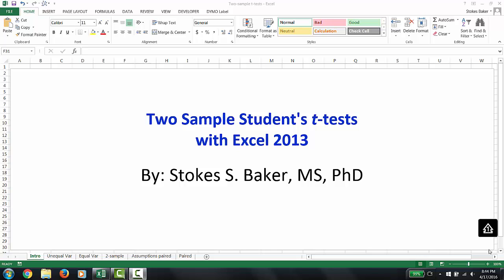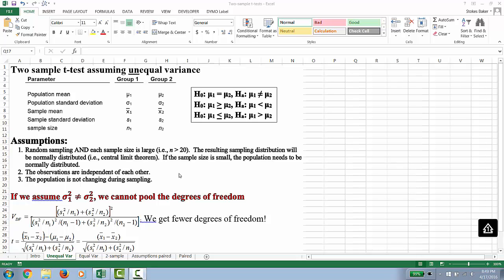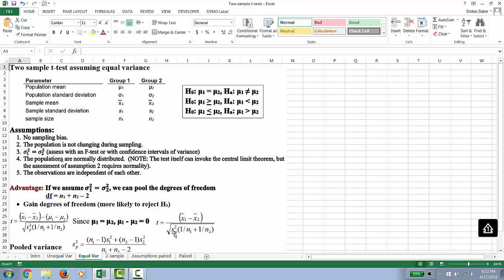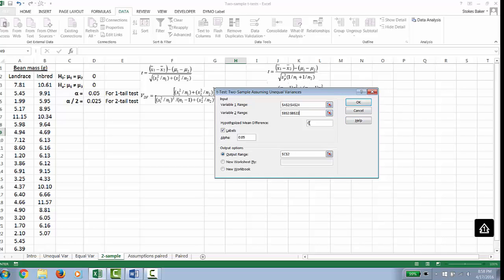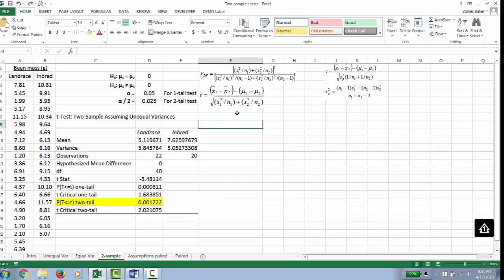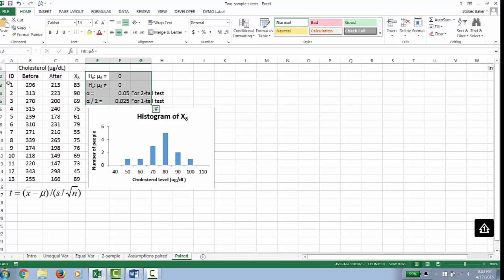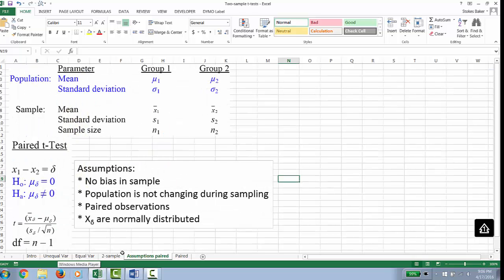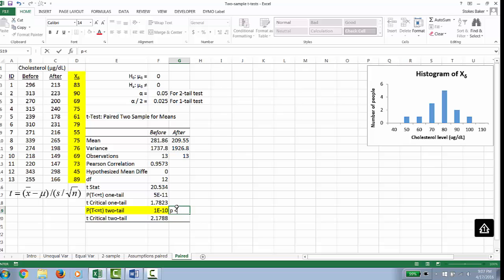Two sample t-tests Excel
A tutorial showing how to use the Excel Data Analysis Tool-pak to conduct two sample t-test assumung unequal variance or equal variance. Paired observations t-test are also covered.